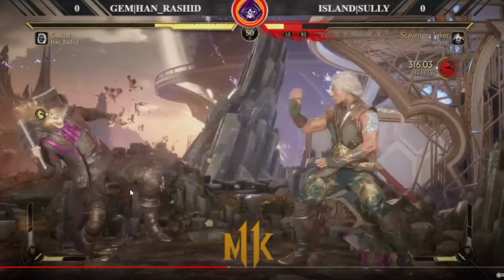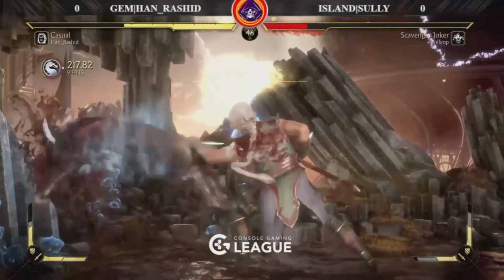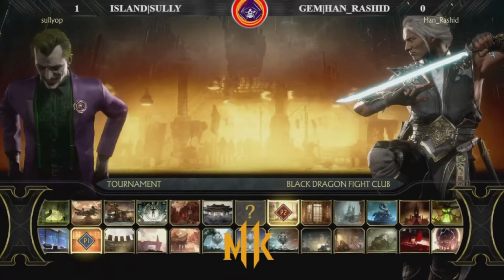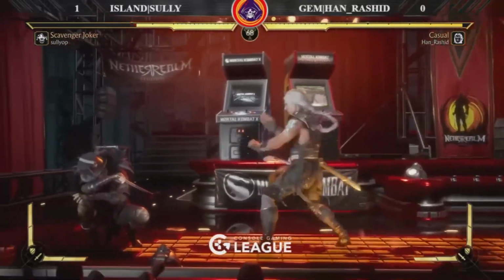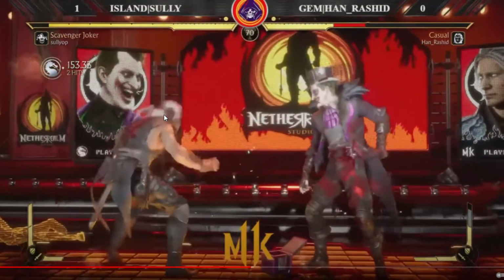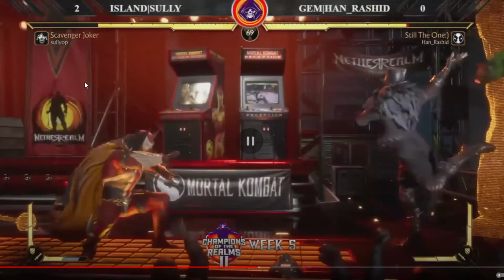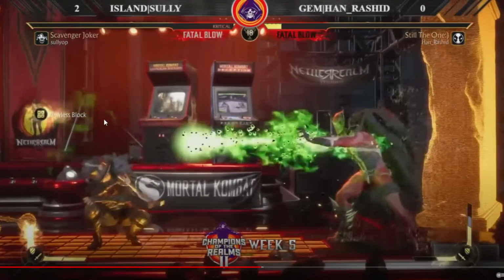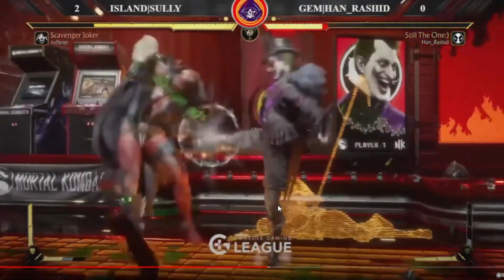Match Analysis! Sully vs Han Rashid - CotR Top 8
Big thanks to Destroyer for letting me analyze this footage!